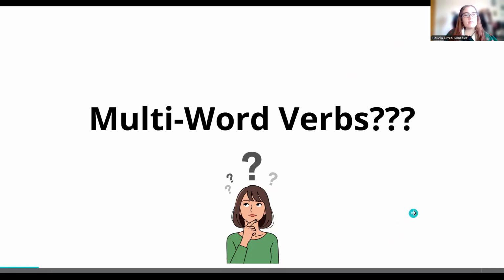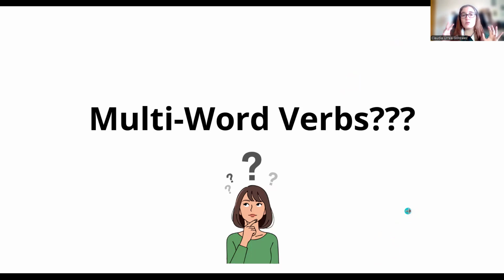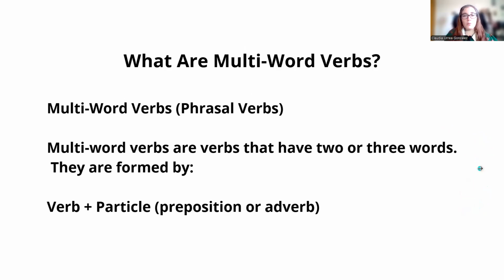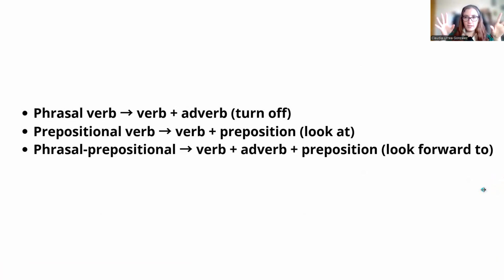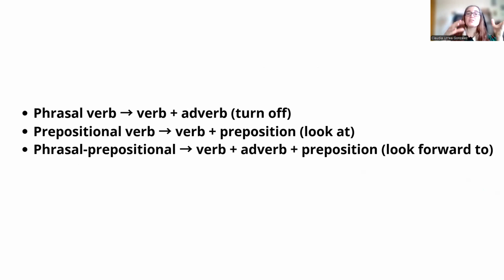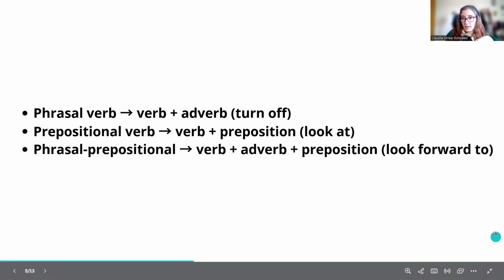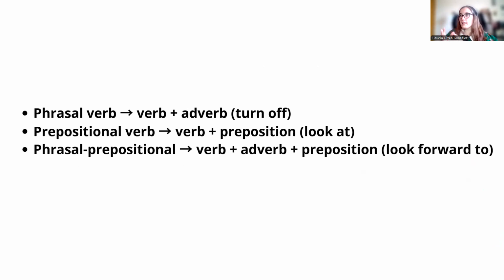Multi word verbs